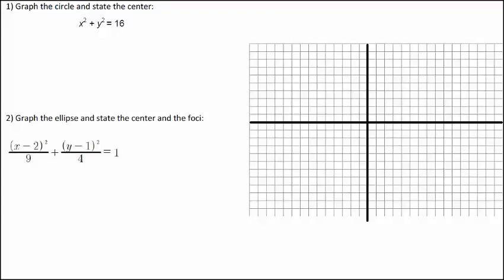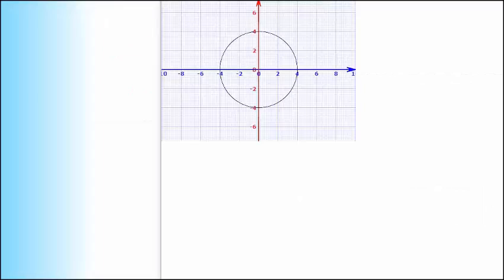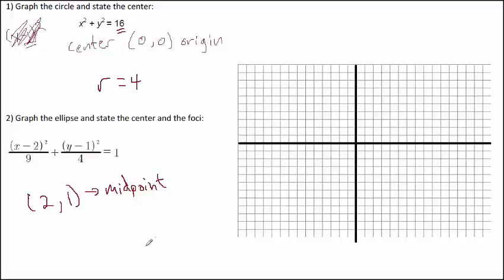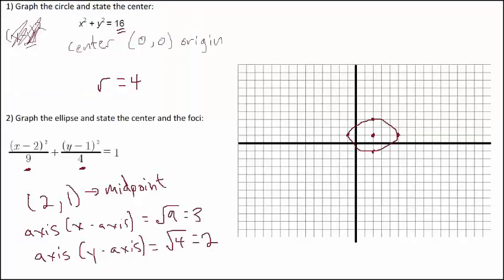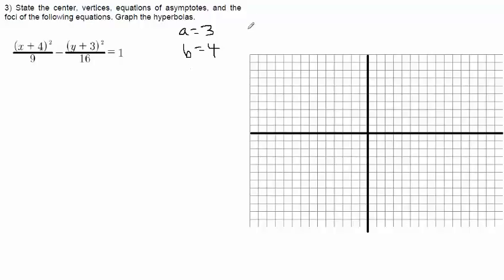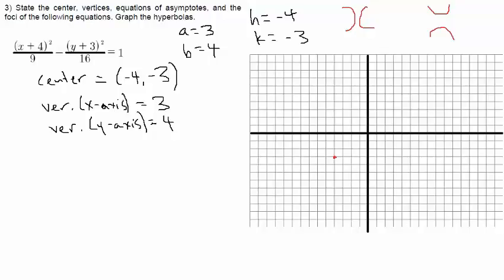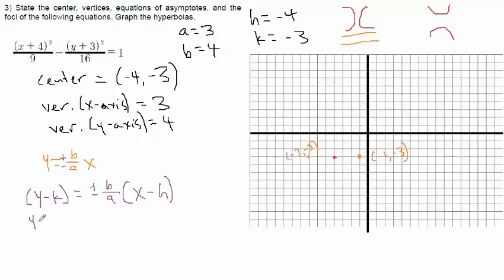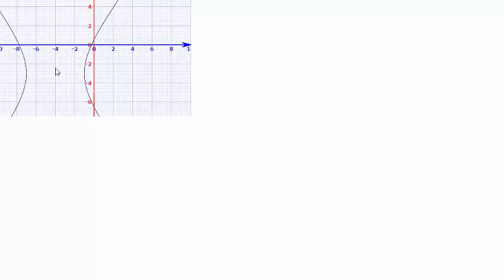College Algebra Homework 12 explanation